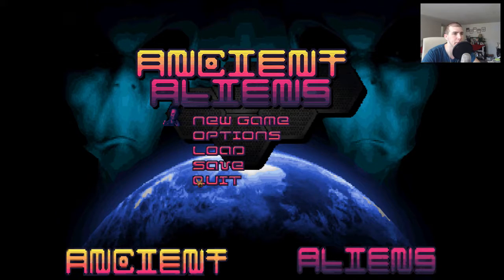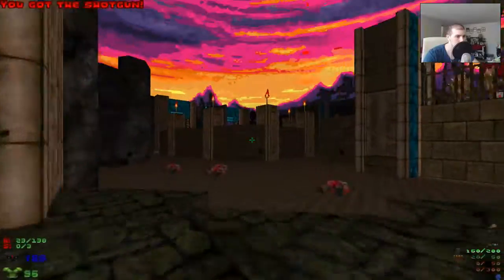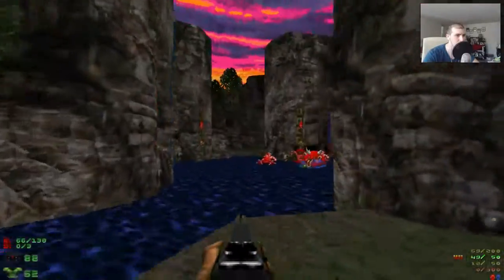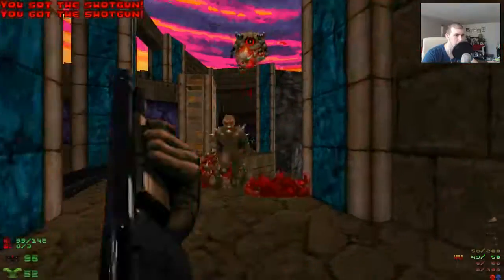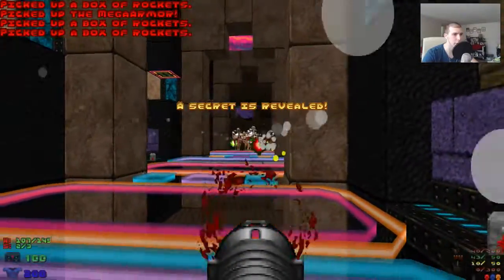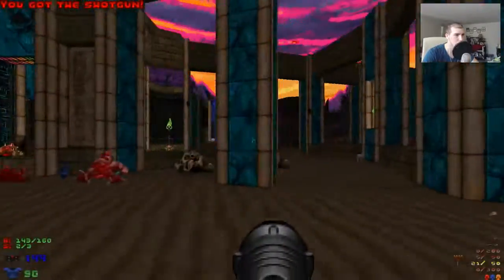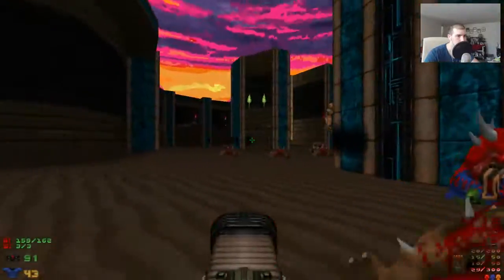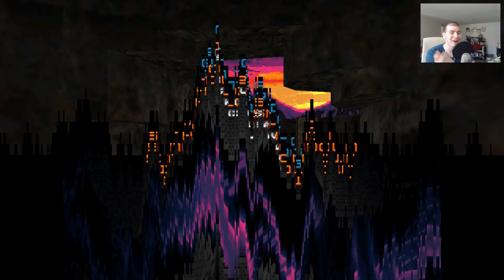Let's Play Doom II: Ancient Aliens (RC2) [MAP05 - The Last Refuge of the Anasazi]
The detail in this map is incredible! It's probably one of the most visually appealing maps I've ever played. This WAD is starting to get really tough though.

Ancient Aliens is a 32-level megawad designed by Skillsaw. I am playing this WAD in GZDoom. Feel free to read more about this WAD and download it on the Doomworld forums